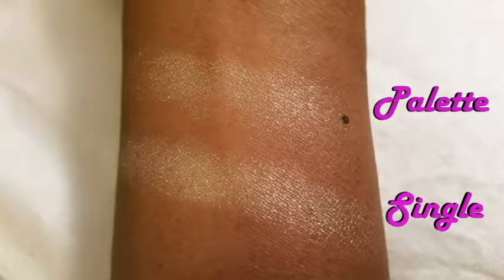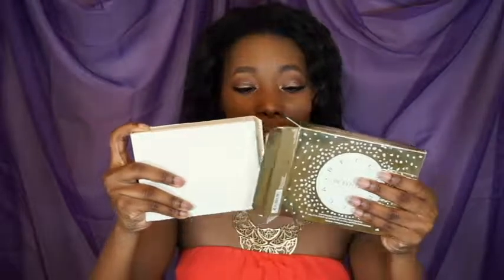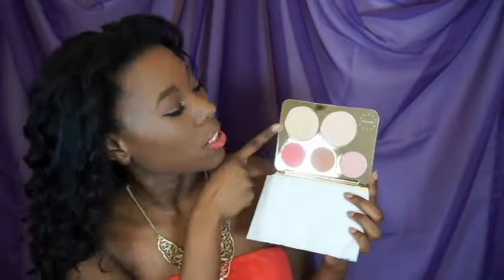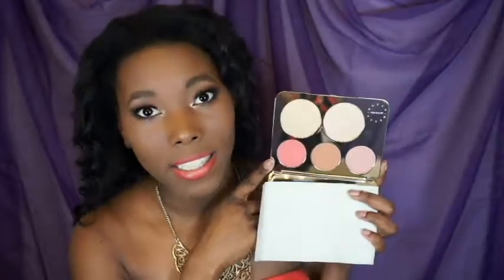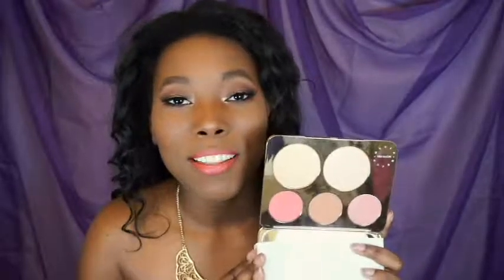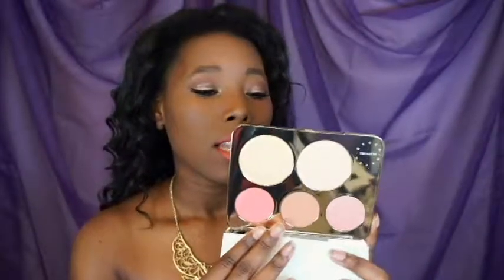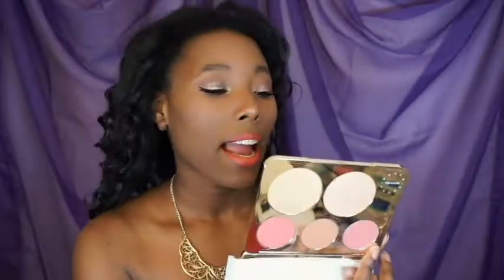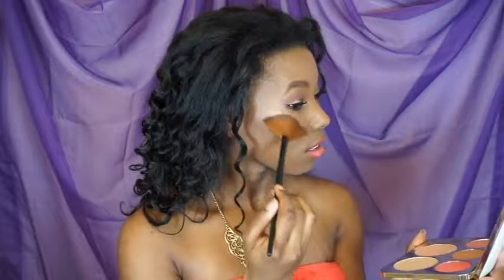Jaclyn Hill X Becca Champagne Face Palette Review (WOC)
A limited-edition, iconic face palette, featuring five shades of highlighter and blush—in collaboration with Jaclyn Hill, creator of the original Champagne Pop. This palette gives you all the glow you could want—all in one place. This limited-edition, covetable BECCA x Jaclyn Hill Champagne Collection Face Palette features five shades of highlighter and blush to illuminate all skintones, allowing you to customize your looks. Get the iconic Champagne Pop and new shades designed by Jaclyn Hill. It includes two Highlighter shades, two Mineral Blush shades, and a Luminous Blush hue in Rosé Spritz for a pop of color. Mix and match the shades to create endless layers of light and color for your perfect, custom glow. Just sweep the creamy powders across the face, or layer them to highlight your favorite features with universally flattering shades. This palette is perfect for achieving your own, glowing look.

Hello all my lovies! Come join me in this very special video where I talk about and have a small first impressions on the Becca champagne face palette. I honestly was really excited that I got my hands on this palette and after the scandal with the eye palette, I had some doubts. So after doing a little research and testing the product in the store I was able to come to a solid conclusion about my purchase. You can watch the video for more details but pretty much this palette is going to be great for a collector, someone who simply loves Jaclyn and wants to support her. Finally, a person who is just getting introduced to the Becca line, who is not sure where to start, and wants a good deal to try different products, would also benefit from this palette. Did I miss something that you wanted to know about? Did I leave you with any questions? Please let me know down below in the comments section I read every single comment.

How to apply:
Use the Shimmering Skin Perfector™ Pressed highlighter shades to:
-Highlight the high points of the face.
-Create a shimmering eye look over a shadow.
-Create a metallic eye-lined look.
-Tap over gloss to create a foiled effect on the lips.
-Layer Rosé Spritz over Amaretto on the apples of the cheeks, follow with Champagne Pop to highlight the cheekbones.
-Layer Rosé Spritz over Pamplemousse on the apples of the cheeks, follow with Prosecco Pop to highlight the cheekbones.
-Also try in the reverse order: Amaretto over Rosé Spritz and Pamplemousse over Amaretto.
-Mix Pamplemousse and Champagne Pop for a soft pink highlight color and apply to the tops of your cheekbones.
-Mix Amaretto with Prosecco Pop for a warm highlight and apply to the tops of your cheekbones.

Mineral Blush:
-Apply to the apples of the cheeks or use as a light contour shade.

Luminous Blush:
-Apply to the apples of the cheeks for a luminous pop of color.
-Layer over or under your mineral blush to add intensity.
-Add a bit of color and shimmer to the lips by layering it over your favorite gloss.

Here is a link for where you can purchase the palette. Don’t forget to check out my giveaway also linked down bellow!!

Products Mentioned~
Becca x Jaclyn Hill Champagne Collection Face Palette

I hope to see ya’ll there, till next time stay lovely!